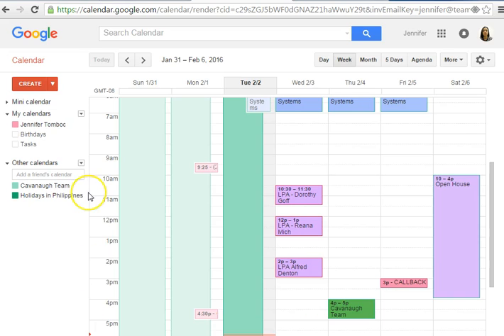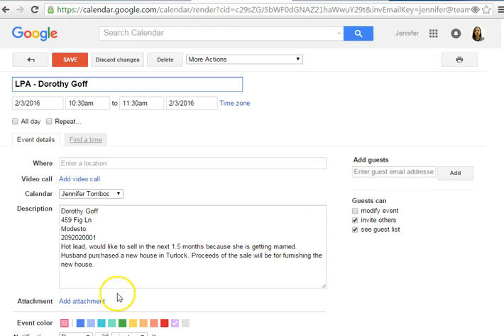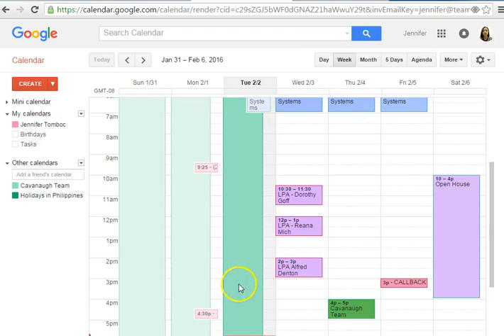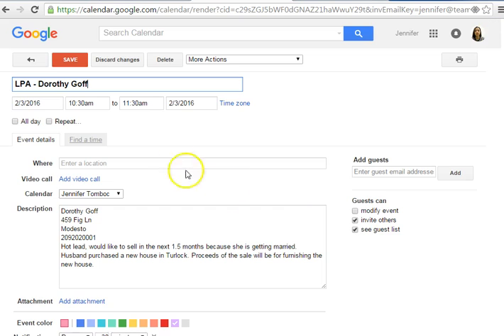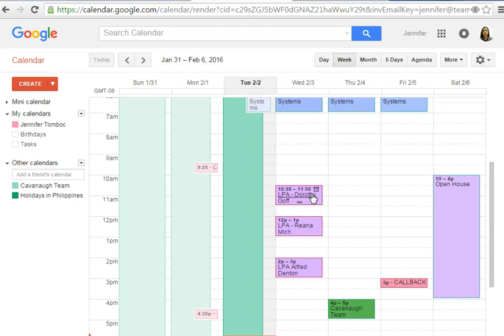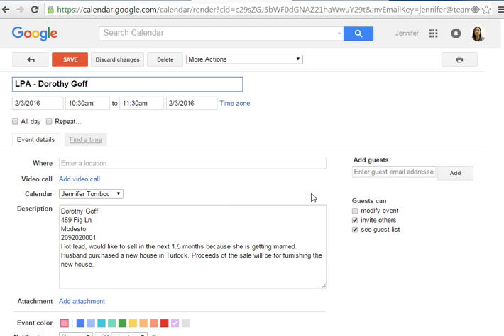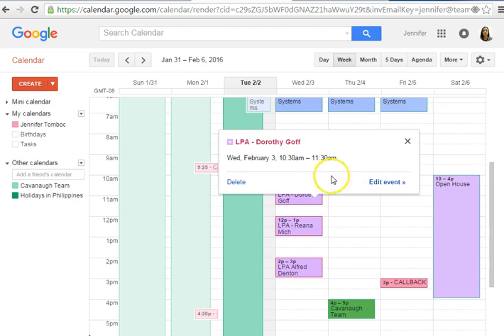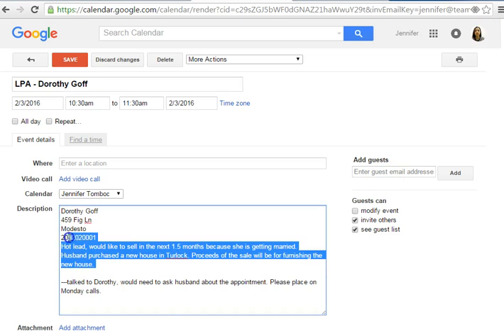How To Schedule Appointments on Agents Google Calendar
This video training will show you the basics of communicating appointments to your listing specialists thru Google Calendar.